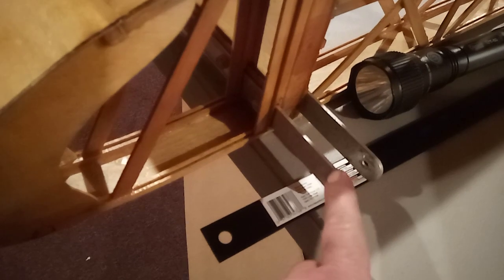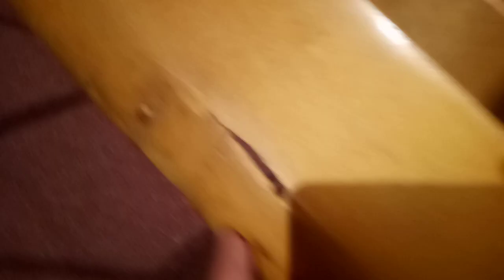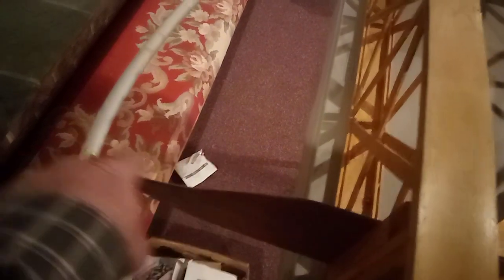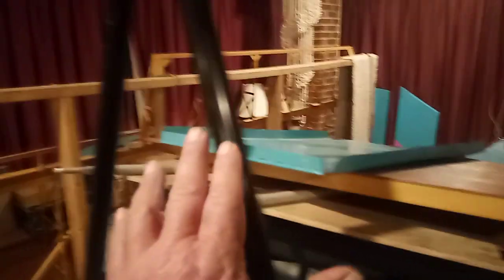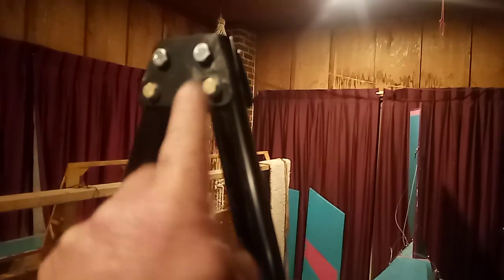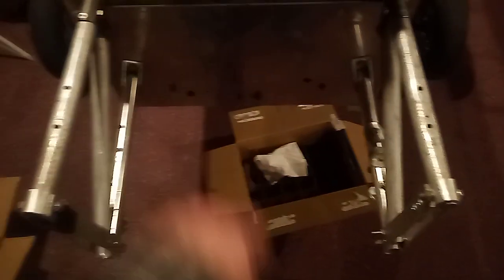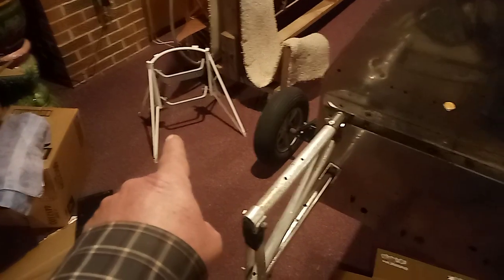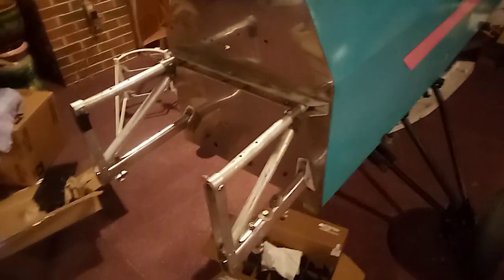144 - VG23air - Finally, Aircraft Spruce Order Placed